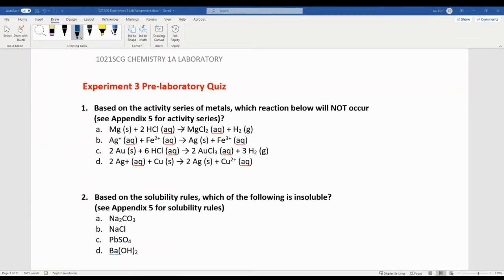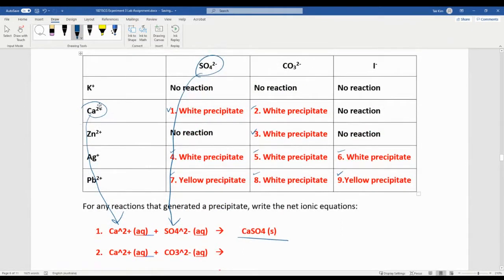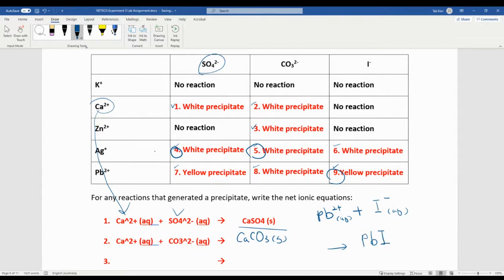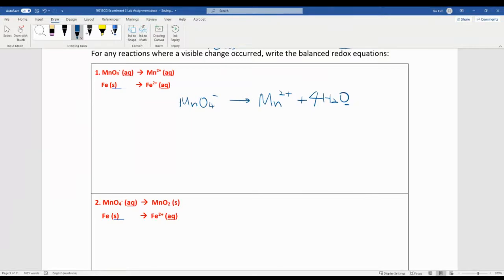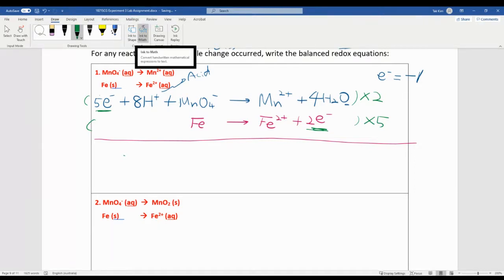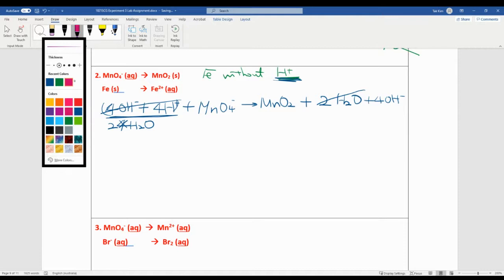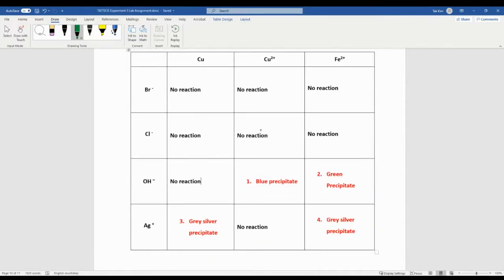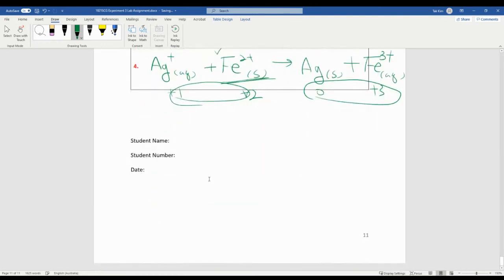Experiment 2 - Descriptive chemistry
The session is from an assignment help session in 2020.